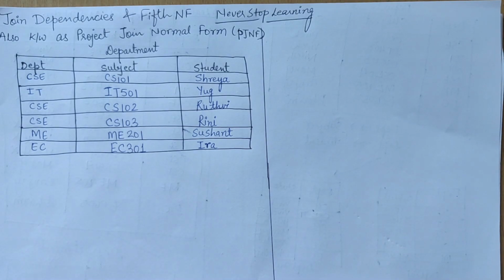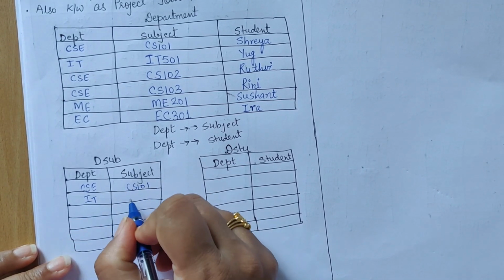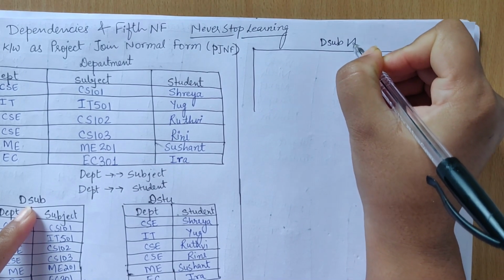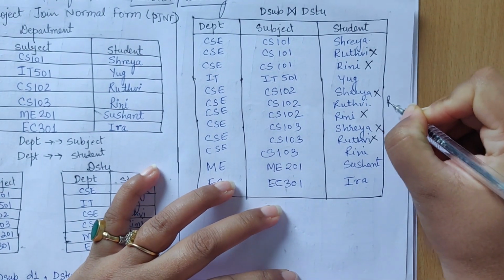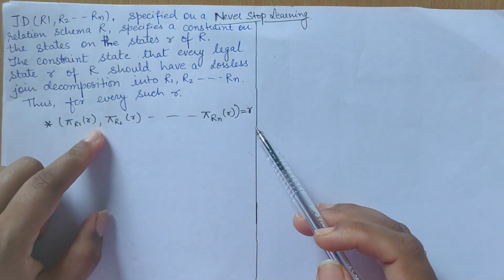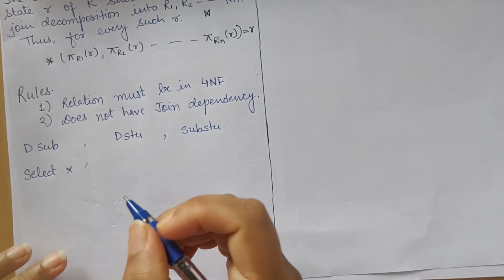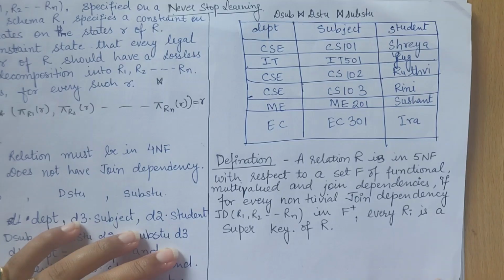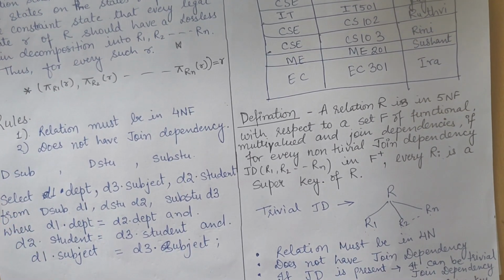Join Dependency & Fifth Normal Form (5NF) in DBMS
"Diving Deep into Join Dependencies and Achieving 5th Normal Form in Databases"
Unlock the complexities of Join Dependencies and the pinnacle of database normalization - the Fifth Normal Form (5NF). This video is a must-watch for CSE students and professionals keen on mastering advanced database management systems (DBMS). We start by defining Join Dependency, explaining its significance, and discussing the potential issues it can introduce. Then, we transition into the realm of 5NF, showcasing with examples how to achieve it through proper table decomposition. Learn about Trivial Join Dependencies and their role in database design, all while keeping your data models efficient and redundancy-free. Whether you're looking to enhance your understanding of normalization or aiming to design optimal databases, this guide illuminates the path to mastering these advanced concepts.